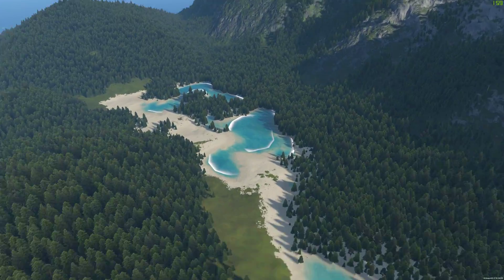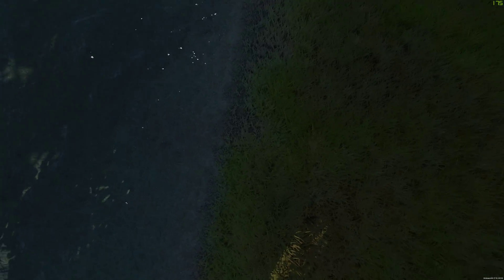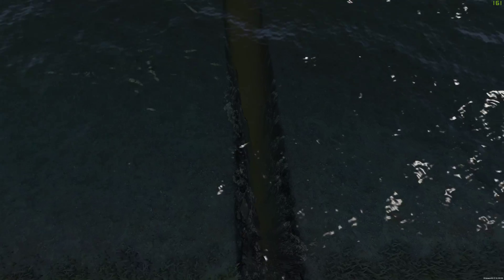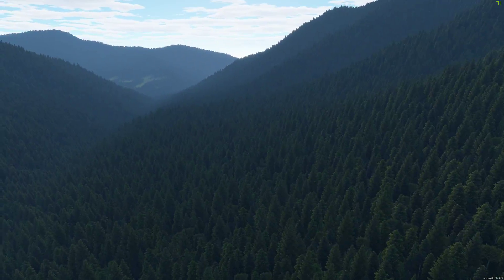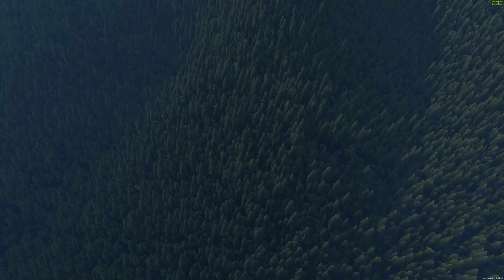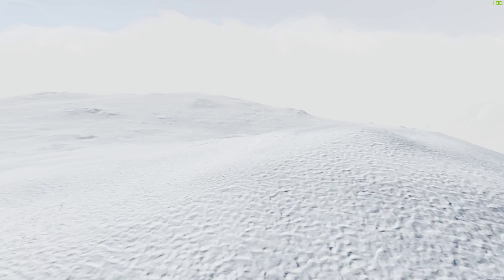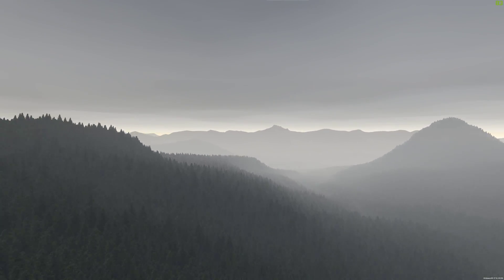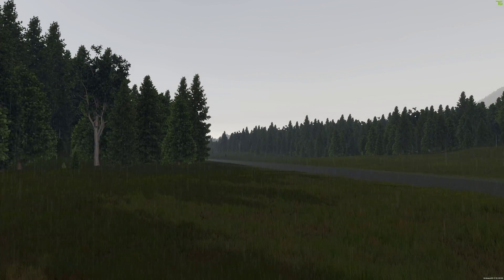Outerra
Earth simulator.